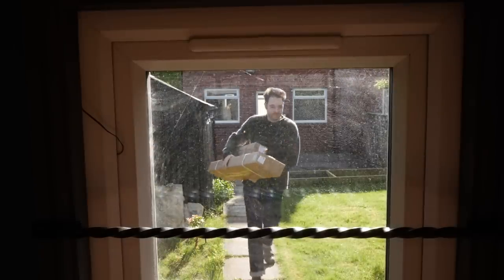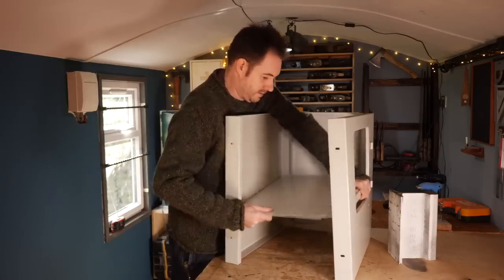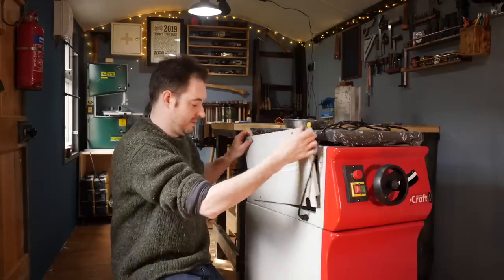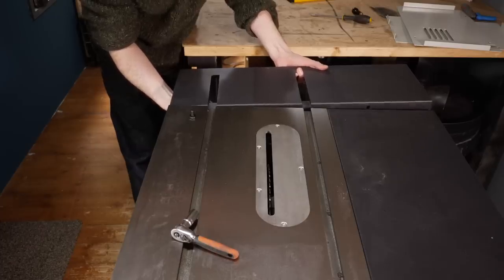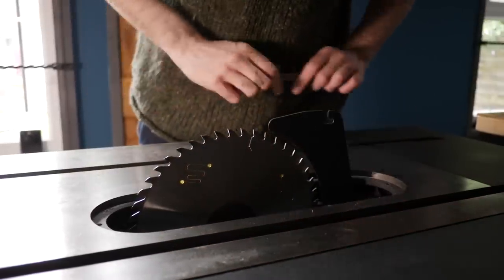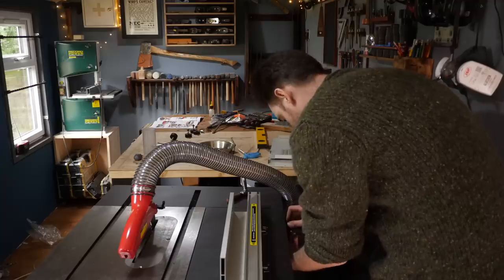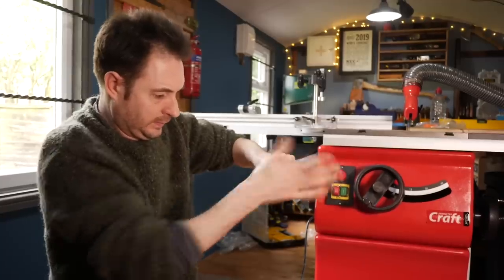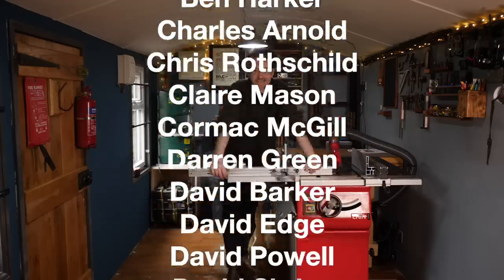Axminster Craft AC216TS 216mm Table Saw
Hello and welcome to Badger Workshop. I have struggled to find a good table saw. I decided to stop messing around and get a quality cabinet saw. I went for the :-